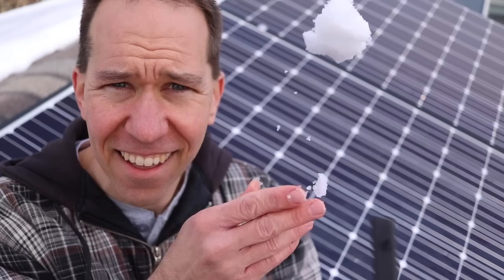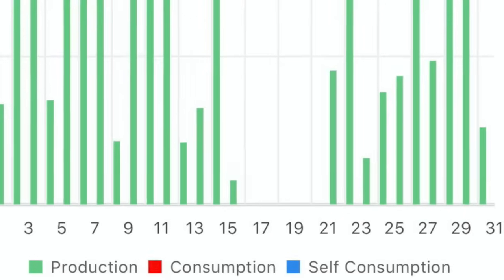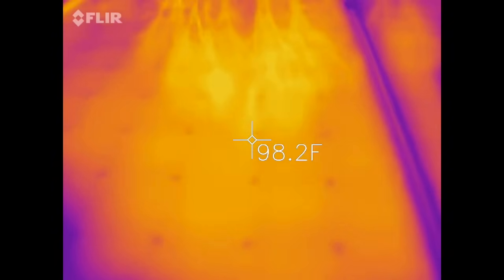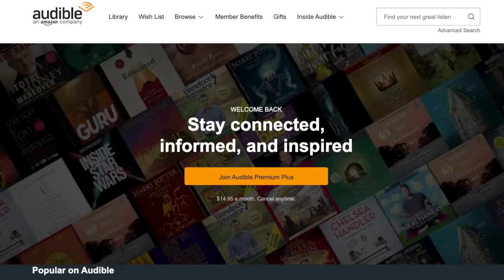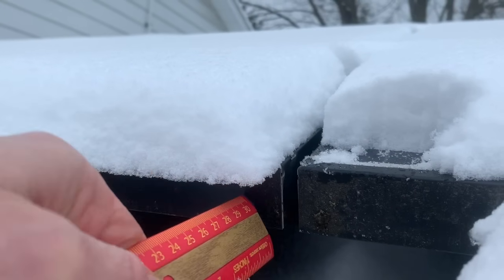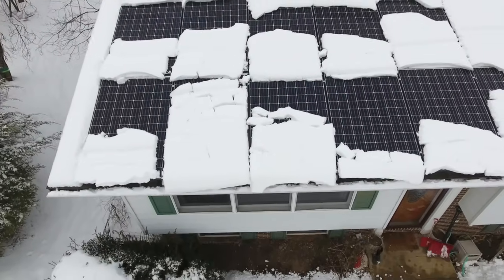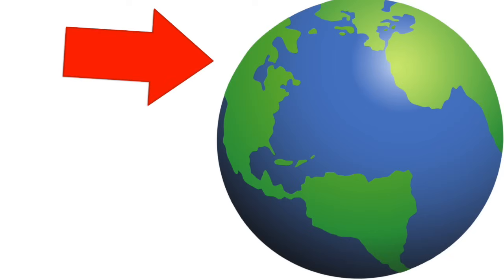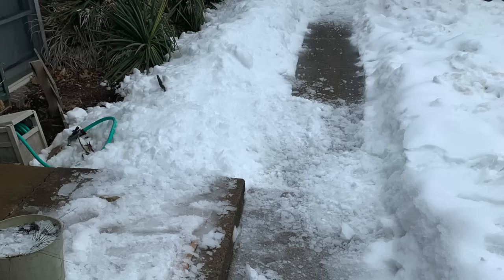What Happens to Solar Panels When it Snows?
or text 'frugal' to 500 500 to get your free 30 day trial
You might be wondering how solar panels hold up in snow.  They do an amazing job (I think) at warming up and letting that snow slide right off.  One thing I didn't really expect was how shocking the avalanches are!

1) ProjectSolar (They don't have sales people. For DIY and regular install) Use this link for $100 off (or code FRUGAL)

2) Get Multiple Solar Quotes From DroneQuote (not DIY)

Recommended Tools & YouTube Equipment (incl FLIR thermal camera versions)